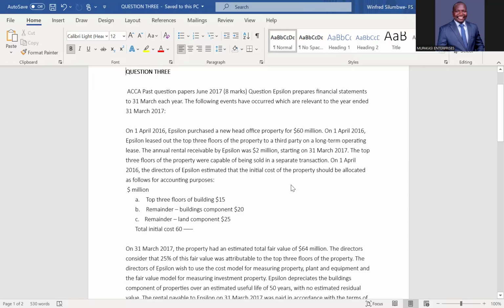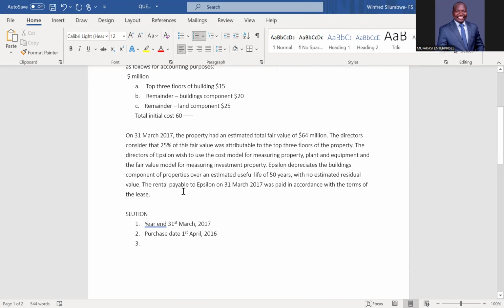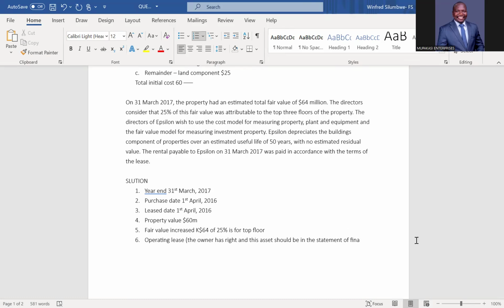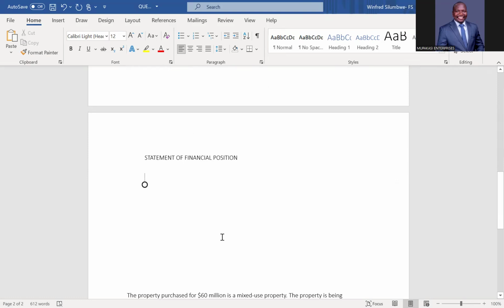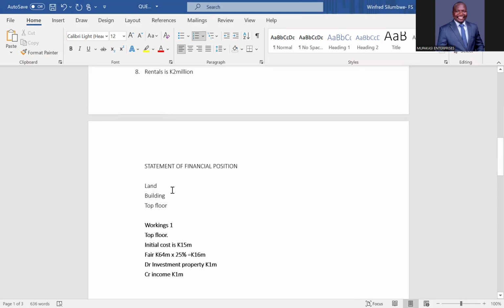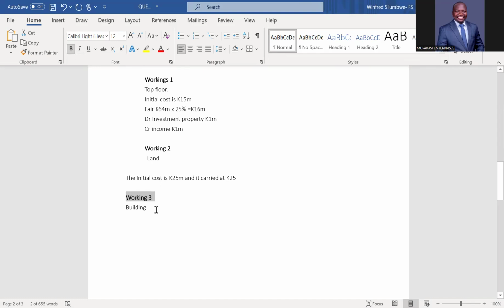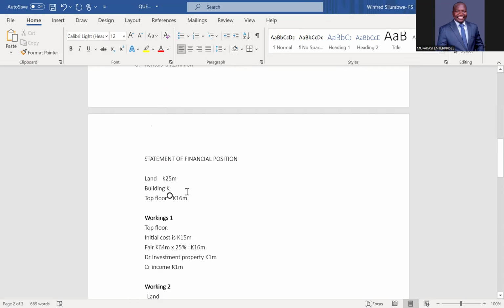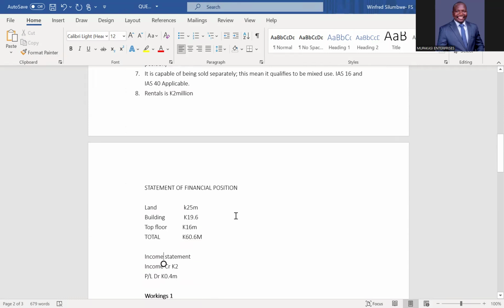IAS 16 AND IAS 40 Exam type question PPE and Investment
Exam type question combining both Property Plant and Equipment IAS16 and Investment Property IAS 40